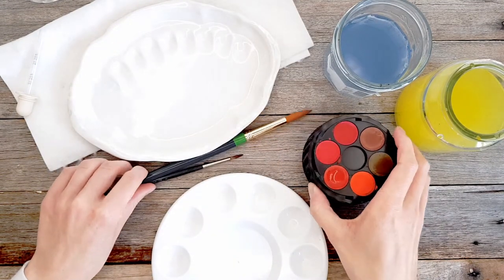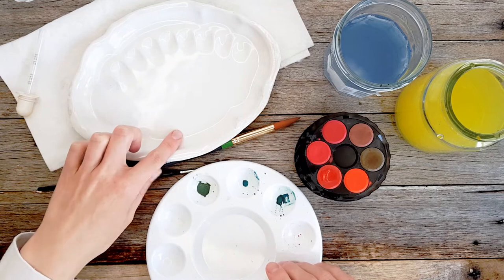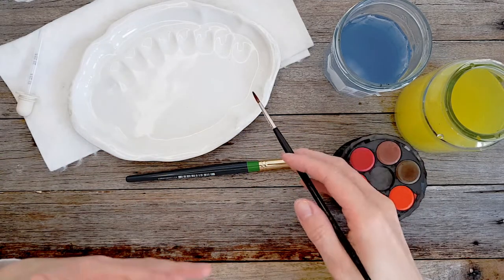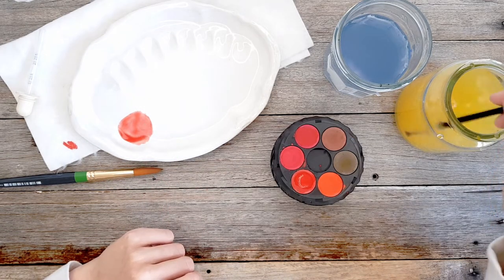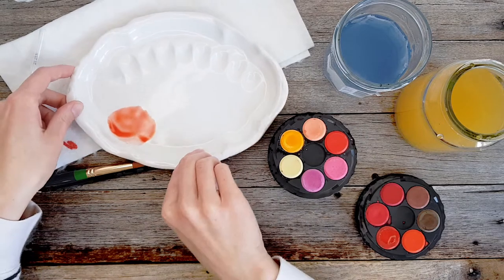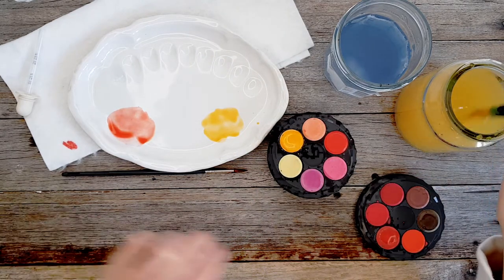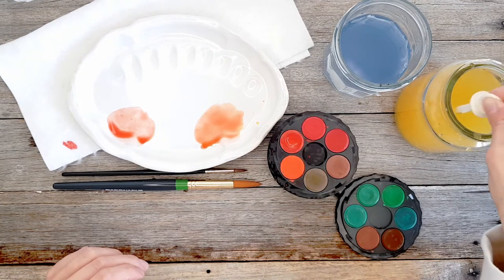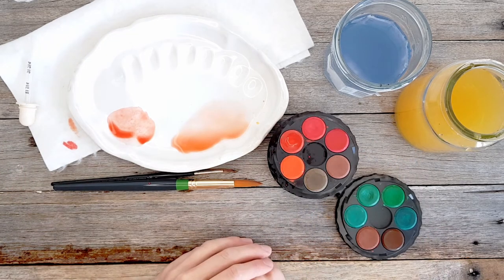Speed up your watercolour painting!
I'm sick this week (nooo!) so I wasn't able to record a big tutorial as I normally would, so here's a mini watercolour tutorial to help you get enough water in your palette for mixing watercolour paint.

This is actually one of my mini-tutorials shared in my exclusive Facebook group for students of my in-person workshops AND my Learn Watercolour Online Course.

GRAB YOUR FREE WATERCOLOUR SUPPLIES GUIDE + learn how to get started painting with watercolour!

Huge thanks to Will Egan of William Egan Productions for editing and producing this video, and to Kevin McLeod for use of his song 'Carefree'